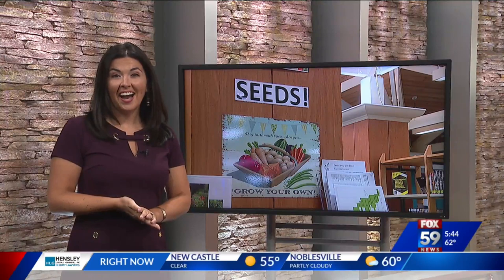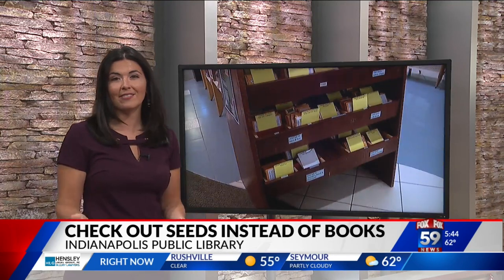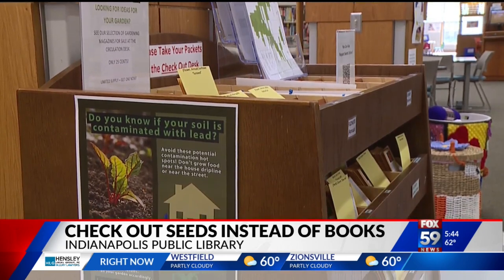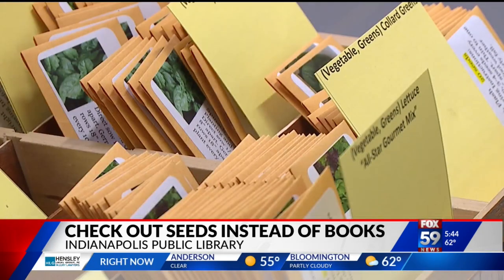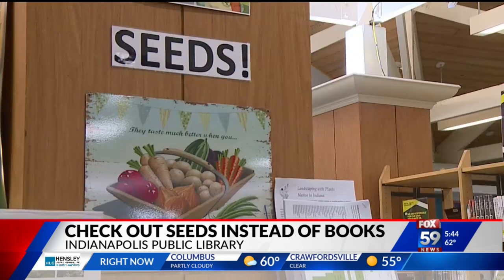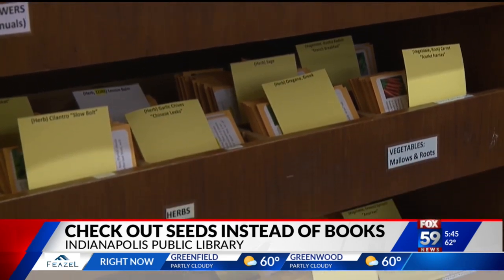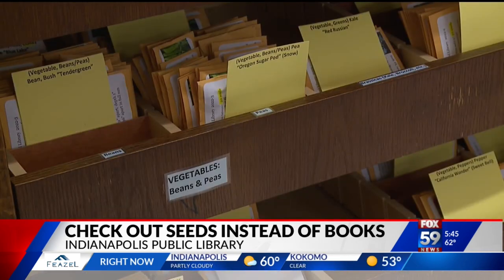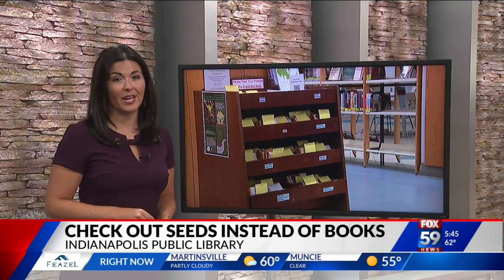Check out seeds instead of books, get house checked out for lead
Along with the seed library, there are also free lead test kits for people who live in Marion County. More